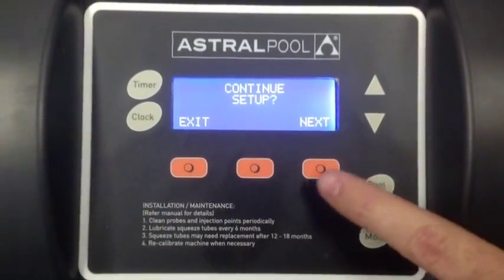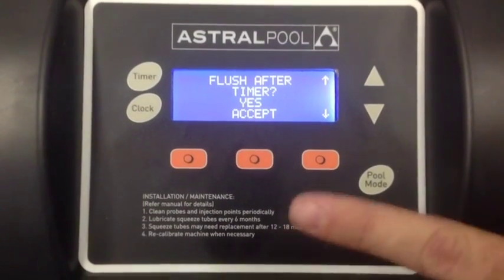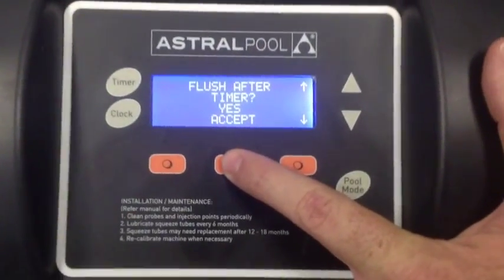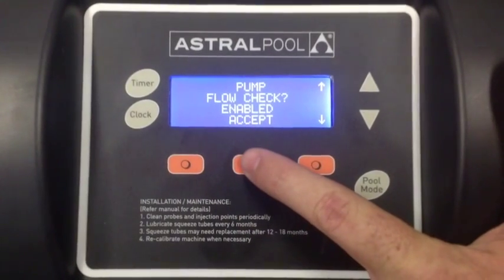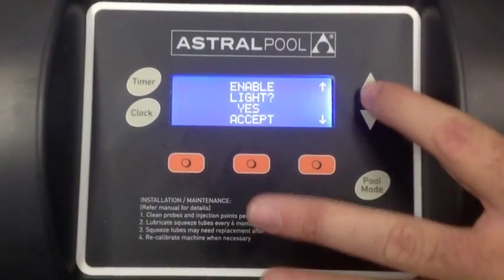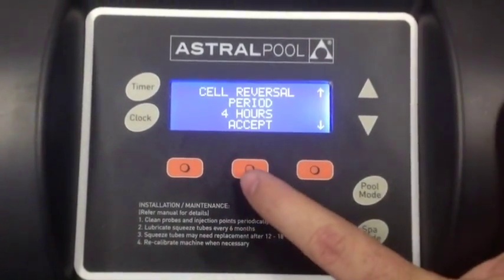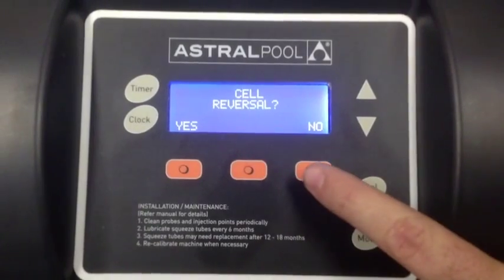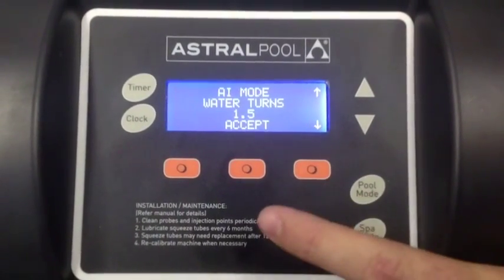Viron eQuilibrium - "Install Menu Part 2"